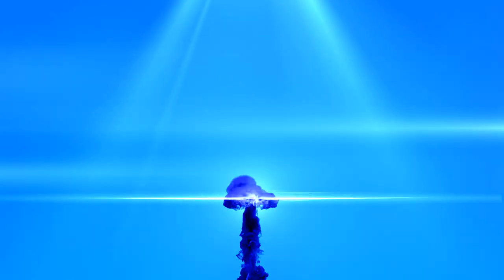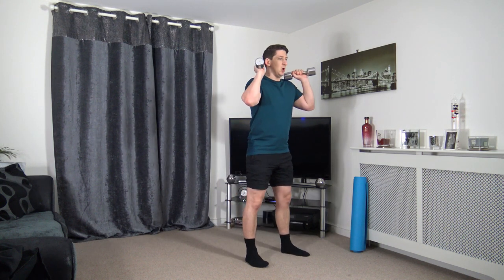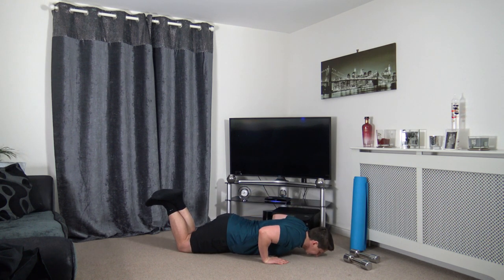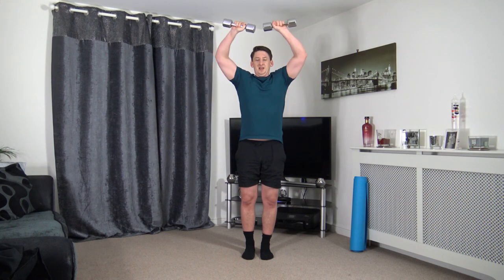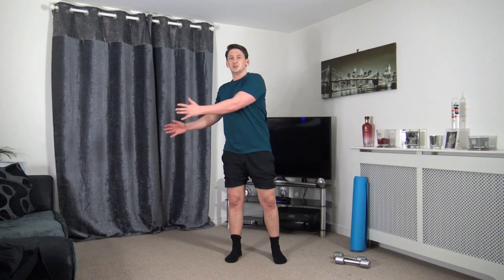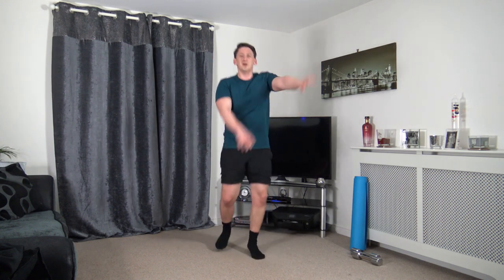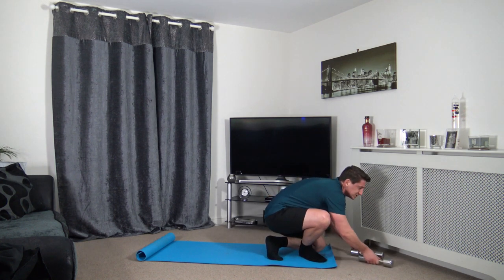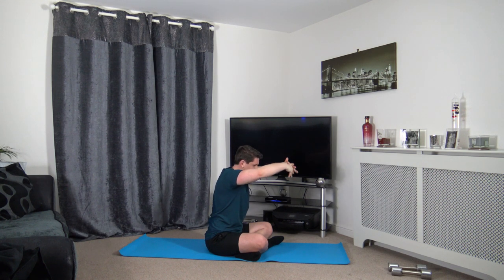Over 50s Cardio Weights | Full Body | Workout Course | Day 3/5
Welcome to day 3 Over 50s Cardio Weights | Full Body | Workout Course | Day 3/5.
This over 50s cardio weights workout we have now brought in some bigger and more intense compound movments. Dont worry there are also alternative exercises given throughout this workout. This over 50s cardio weights full body workout has 10 exercises to 4 rounds. You will spend 30 seconds on each exercise with 10 seconds rest and at the end of the workout we will go through a full body cool down stretch.

If you have missed the last workout the link is below.

Enjoy the workout guys!!!

Exercises,
1, Squat Press
2, Side Step Knee To Elbow
3, Tricep Kick Backs
4, Forward Jacks
5, Reverse Lunge Bucep Curls
6, Slams
7, Arm Circles
8, Ski Hops
9, Press Ups
10, Back Extension

Listen ad-free with YouTube Premium
Song
Spectre
Artist
Alan Walker